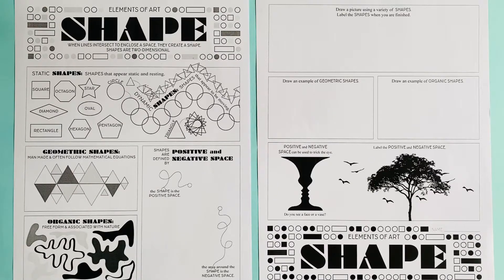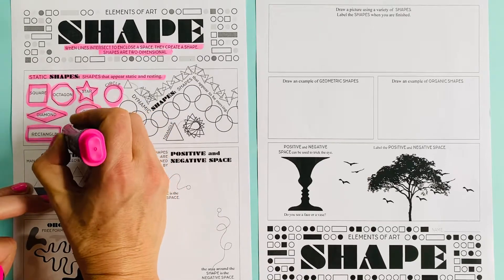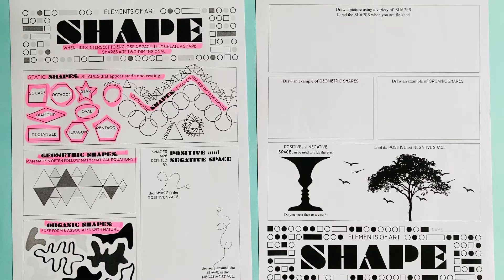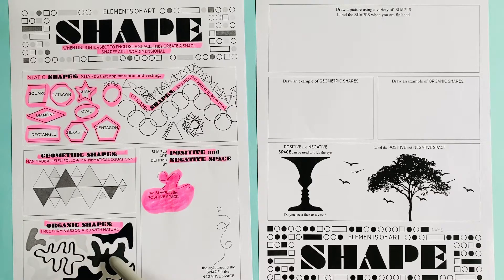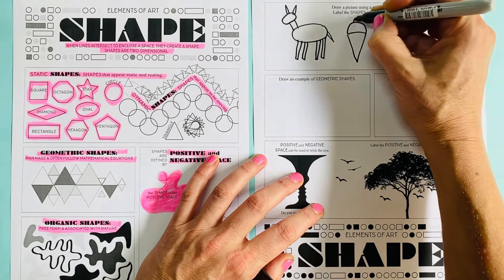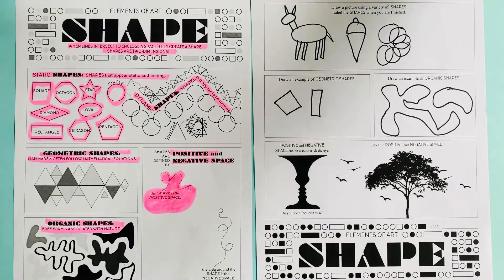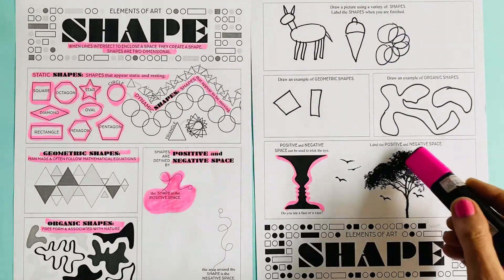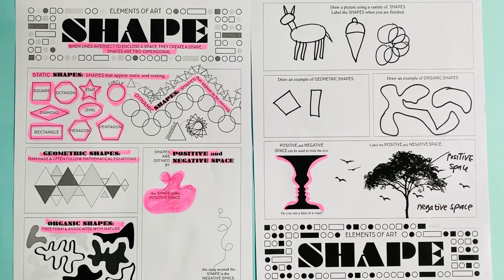Design Booklets: Shape Worksheets